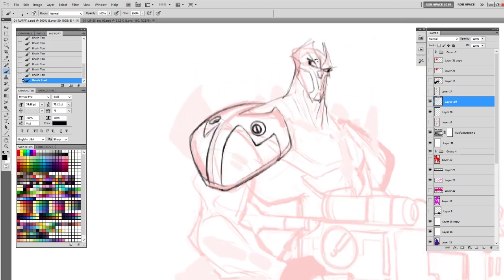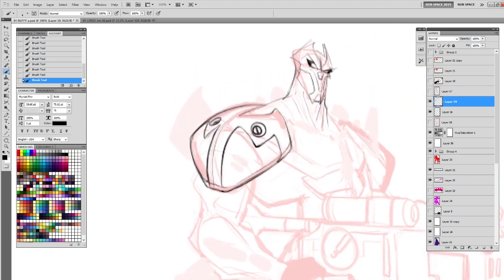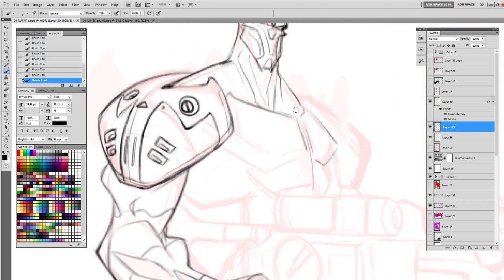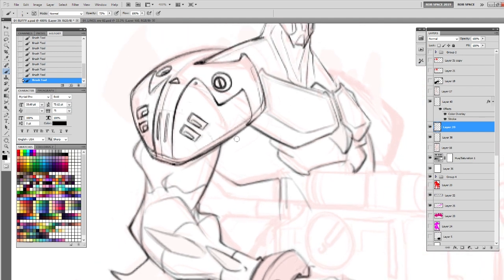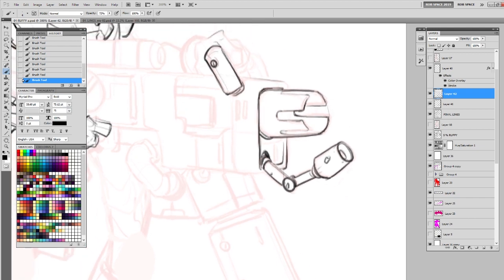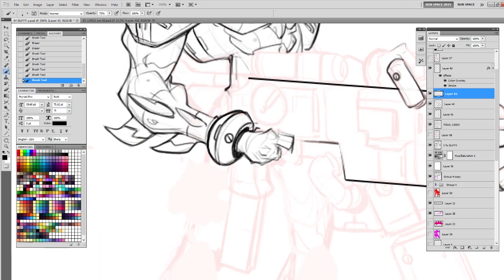Speed Draw 4X: Earth Outlaws - Part 01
Sped up 4x from real-time videos.

Music Info:

The opening song is "Master Plan Revealed" from composer Ron Passaro aka "takingaction", You can find more of his music

For Game Cave Dev Blog the Opening theme song is "Will to Flight" from David Vitas, it's the official Game Cave Theme and I'm quite proud of it. You can find more of his music

For the Sketchcraft Morning Podcast, the Opening theme song is "Game and Chill" from Shnabubula, it's the 2nd official Game Cave Theme. You can find more of his music

Art Materials I typically Use:

 Photoshop CS5 ( a Full version I own, no monthly fees.)
 Rohrer & Klingner Burnt Sienna Ink
 Grifhold Nib holder with Deleter Maru nib
 Polychromos Color Pencils
 Zebra Ball Point Pen